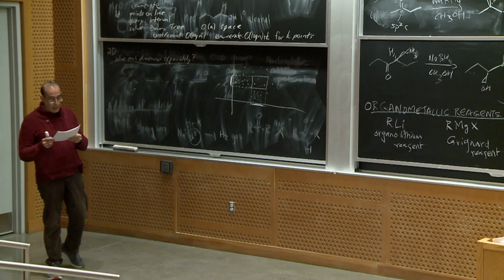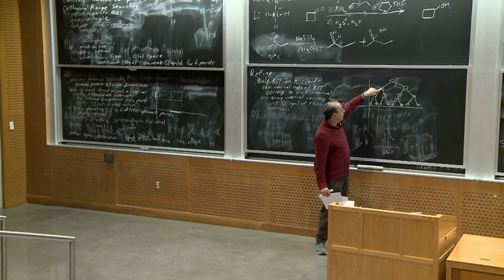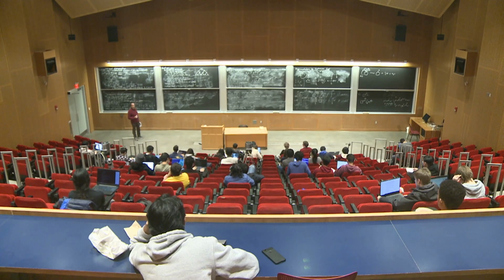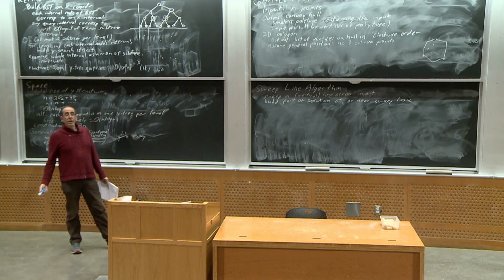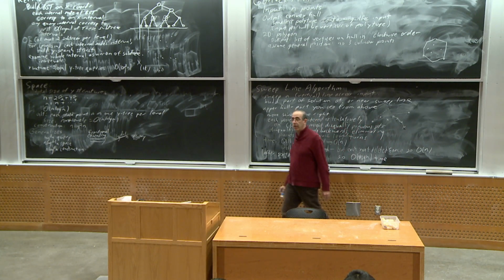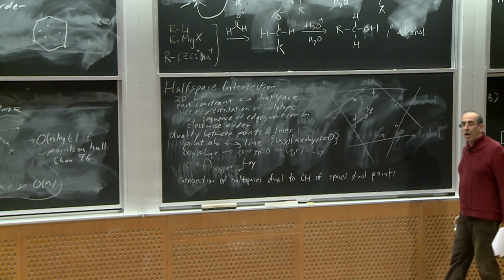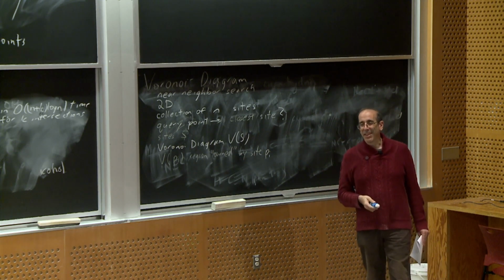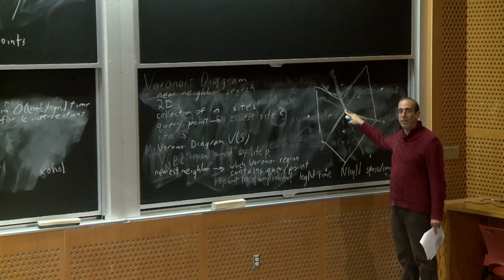6.5210 Lecture 25: Computational Geometry Introduction